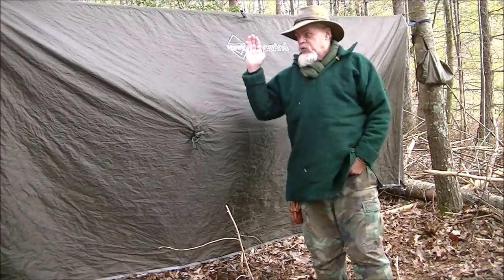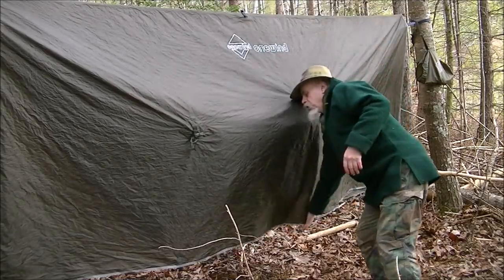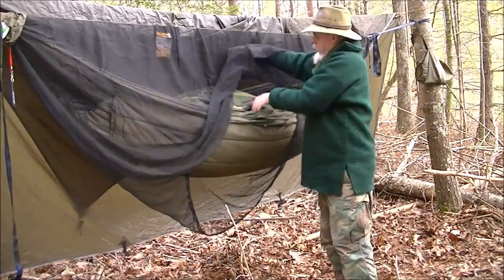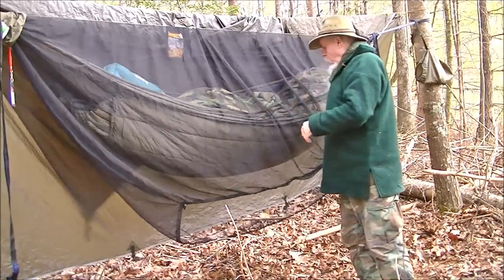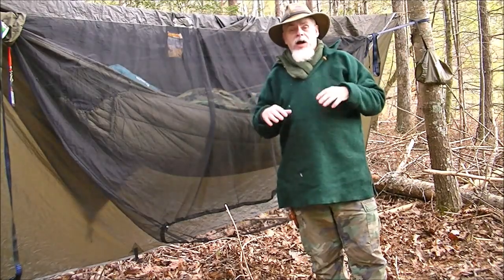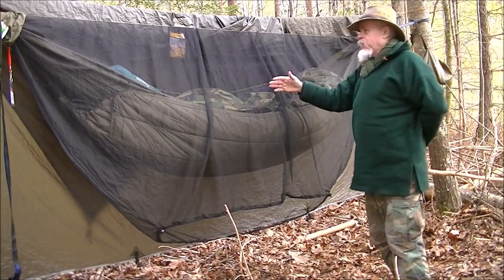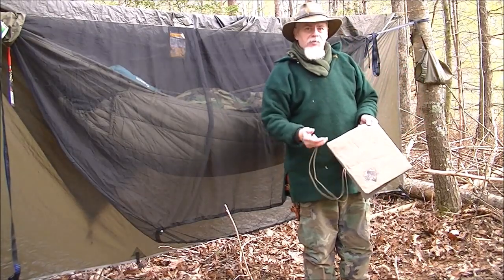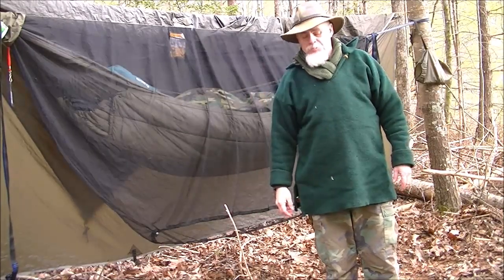STAYING WARM IN A HAMMOCK IN THE LOW TEMPS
STAYING WARM IN A HAMMOCK IN WINTER CAN BE A CHALLENGE.IN THIS VIDEO I SHOW MY HAMMOCK SET THAT I USED IN THE HIGH MOUNTAINS OF GEORGIA TO STAY WARM IN LOW 30 TO UPPER 20'S TEMPS.